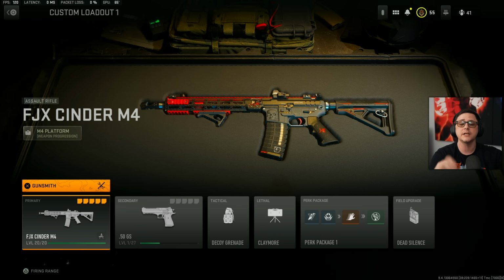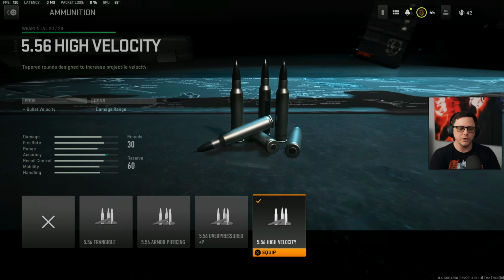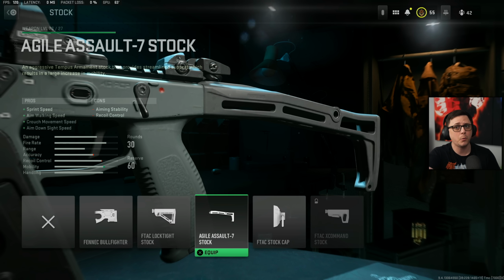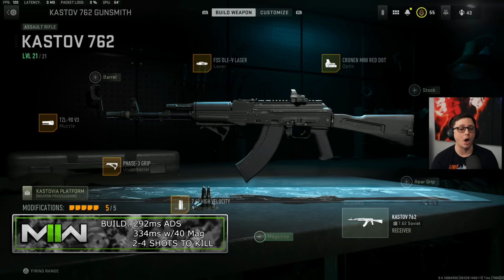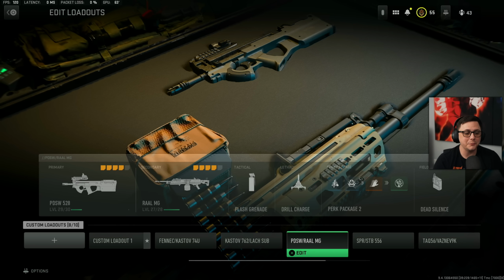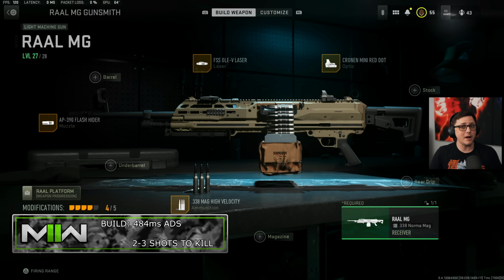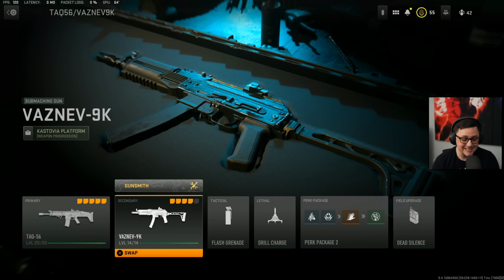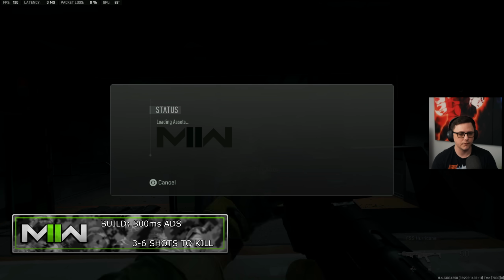Top 10 Guns in Modern Warfare II | (Best Guns in MWII Multiplayer with Class Setups)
I give 10+ Loadouts for the Top 10 Best Weapons in Modern Warfare 2, and Talk about which weapons I would focus on Leveling for Warzone 2.0

Partner Discounts Using Code "JGOD":
Gfuel Energy Products:

0:00 Intro/More than Top 10
0:14 Best Practices to Understand Class Setups
0:48 M4 MWII Best Class Setup (Most Important to Understand Choices)
3:47 Fennec MWII Best Class Setup
5:24 Kastov 74u MWII Best Class Setup
6:07 Kastov 762 MWII Best Class Setup
6:46 Lachmann Sub MWII Best Class Setup
8:10 PDSW 528 MWII Best Class Setup
9:12 RAAL MG MWII Best Class Setup (Huge Warzone 2.0 Contender)
10:25 SP-R 208 MWII Best Class Setup
10:59 STB 556 MWII Best Class Setup
11:29 TAQ 56 MWII Best Class Setup
12:03 Vaznev 9K MWII Best Class Setup
12:40 Lachmann 556 MWII Best Class Setup
13:37 FSS Hurricane MWII Best Class Setup
14:38 Outro